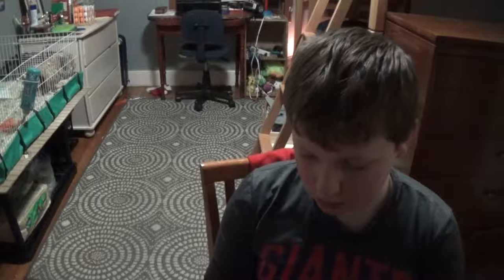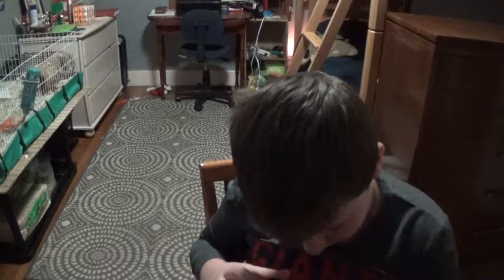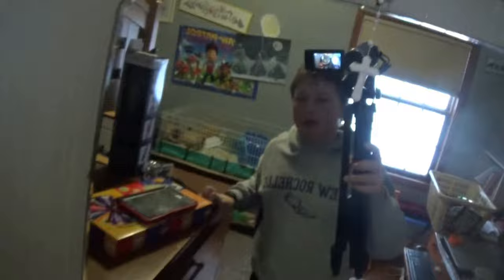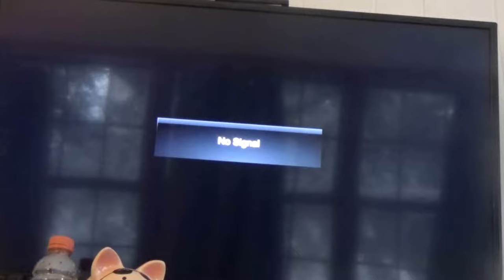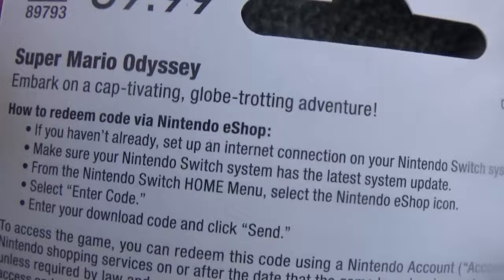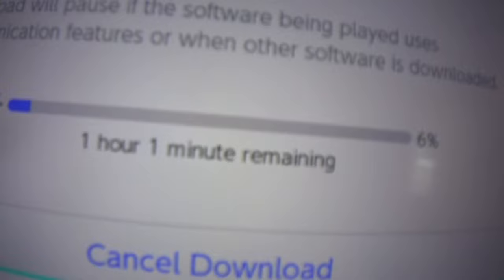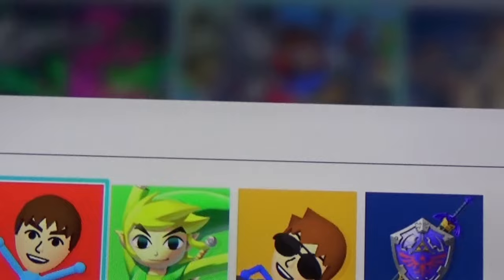snow day vlog!!!!!! vlog 3